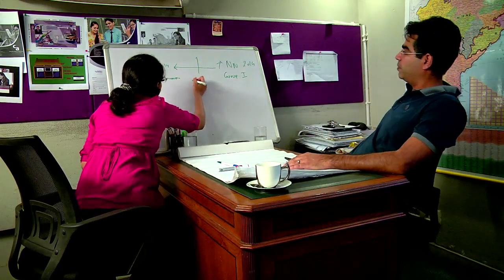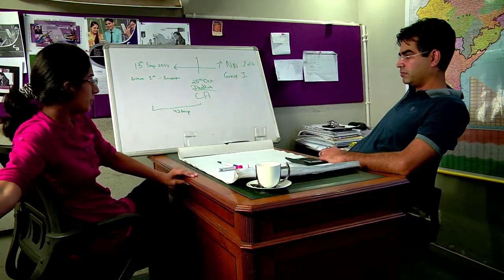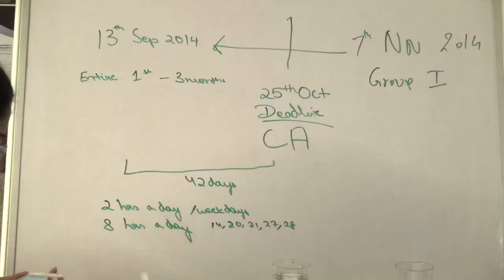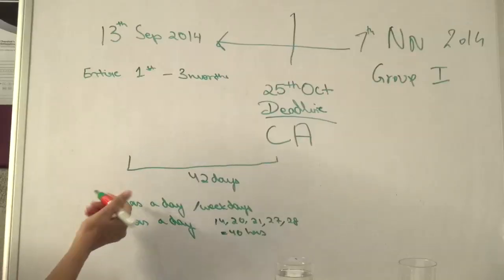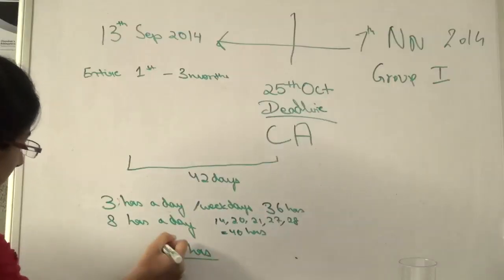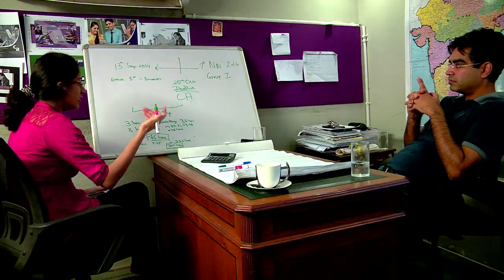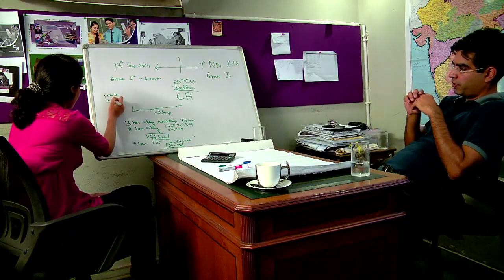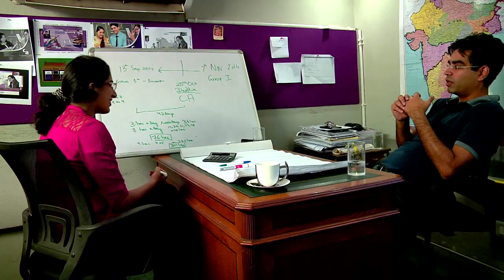Guidance Video 1 - Part III of IV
Time planner for  CA Final exam preparation